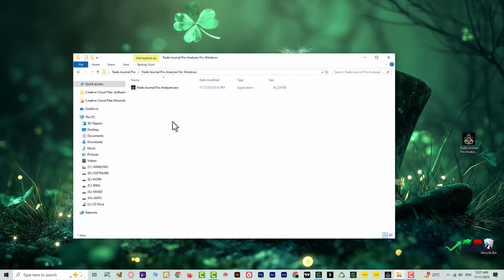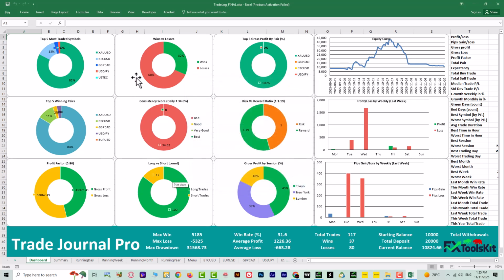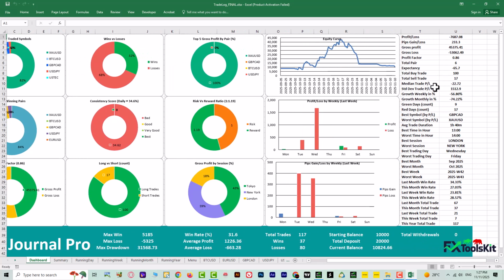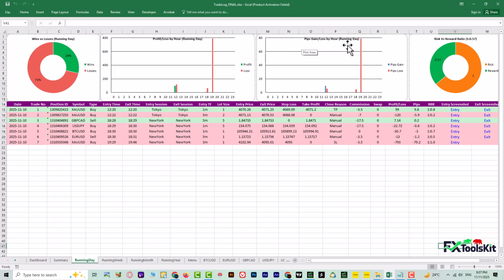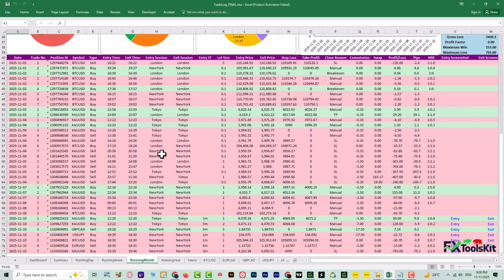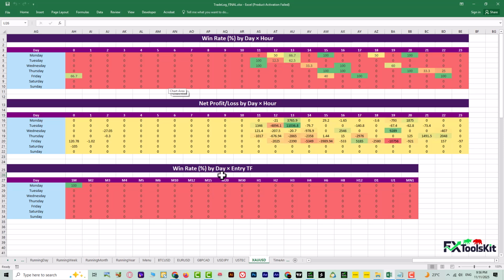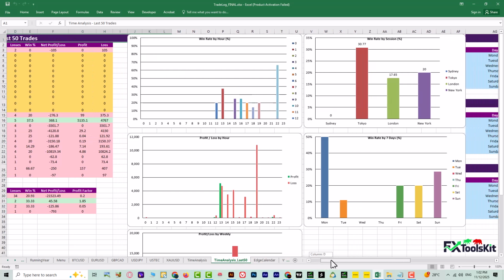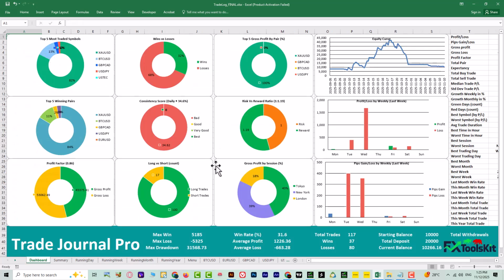Automated Trading Journal MT4/MT5 | How to setup Trade Journal Pro Analyzer | Tutorial Video 2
Automated Trading Journal MT4/ MT5 | How to Setup Trade Journal Pro EA | Tutorial Video 1:

Trade Journal Pro Analyzer (Windows & macOS)
Dashboards & Tables
Core KPIs at a glance (win rate, profitability, drawdown, balances)
Equity curve and distribution views to spot trends
Full trade table with linked screenshots for fast context
Powerful filters (symbol, session, weekday, timeframe, direction, period, and more)
Deep dives
Profit factor by symbol, session, and period
Time-based heatmaps to reveal when your edge is strongest
Weekly/Monthly/Yearly performance views
Symbol scorecards to identify your best markets
Cashflow overview for deposits, withdrawals, and net growth
Utilities for quick calculations and planning